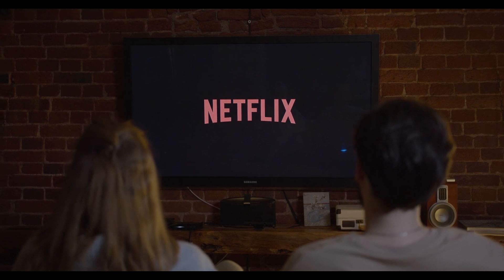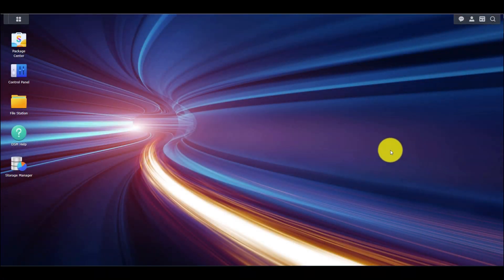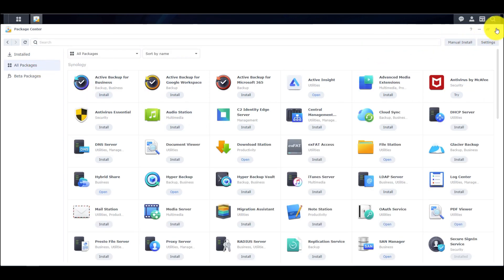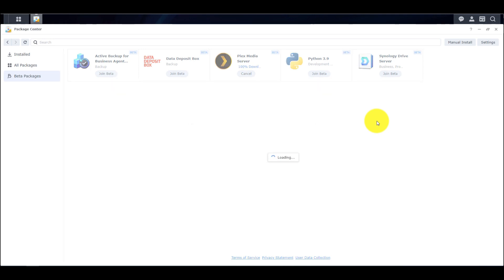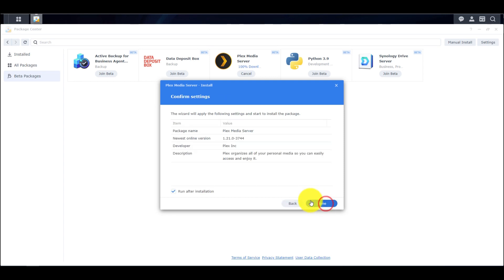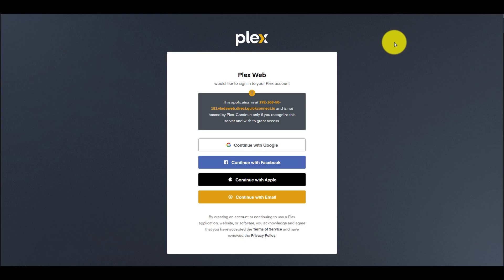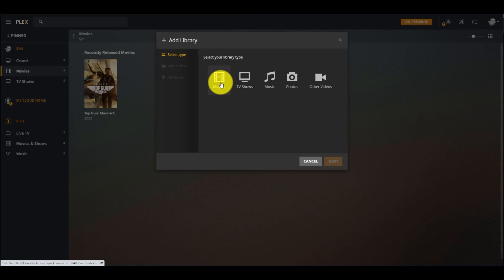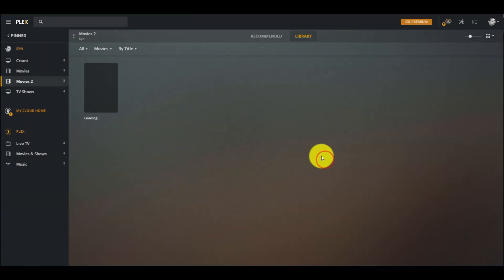Plex Media Server on Synology | How to install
In this video you can find short tutorial about how to install plex media server station on synology device.

🛈Info: Plex Media Server package allow multiple people to view content at the same time in your home view media.

⏰Timecode:
0:00 Introduction
0:55 Plex Media Server installation
2:45 Logging in to Plex
4:29 Testing video from browser
4:40 Conclusion

About me:
I have a passion for web design and development. Internet addict (since 1998), dreamer, love sports and xD